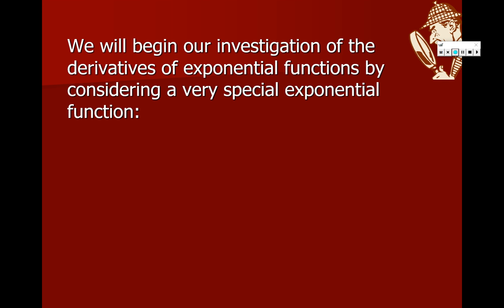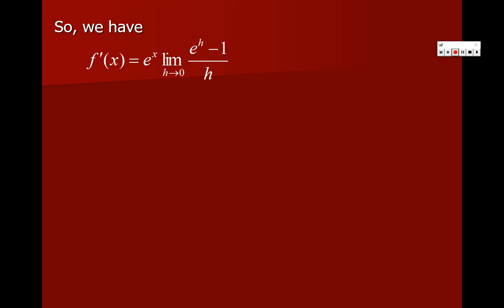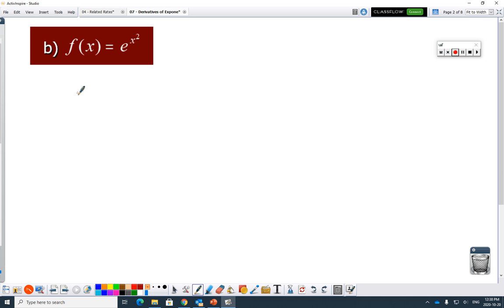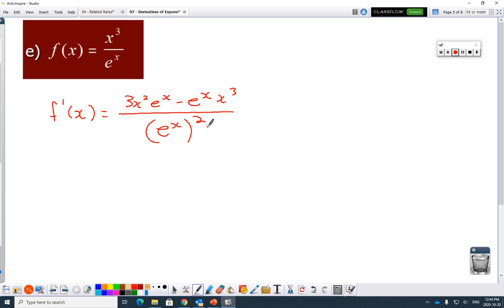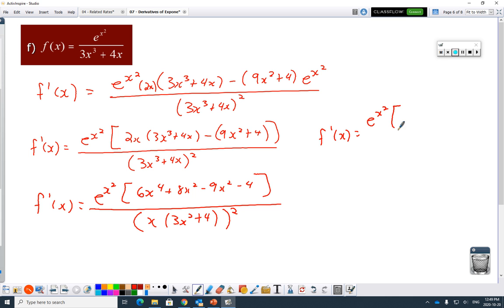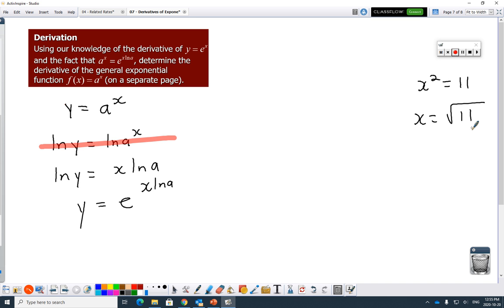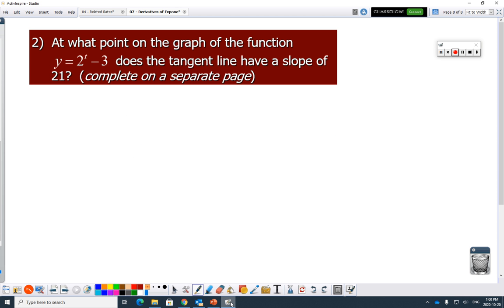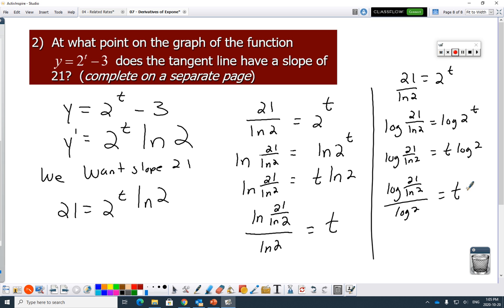Video Lesson - The Derivatives of Exponential Functions